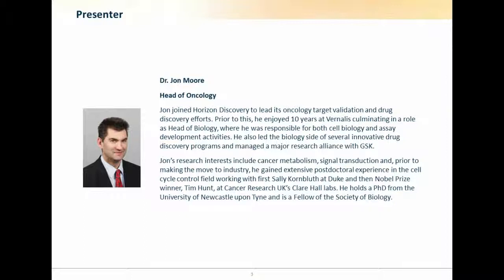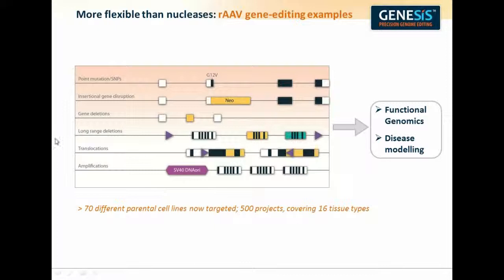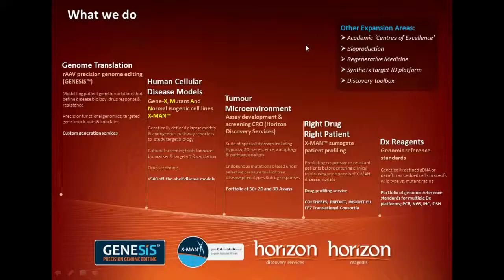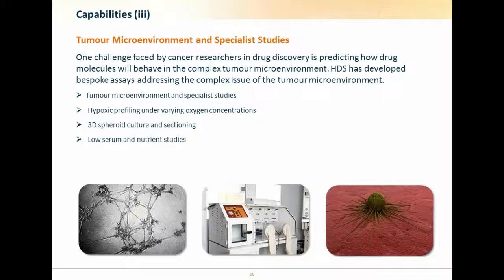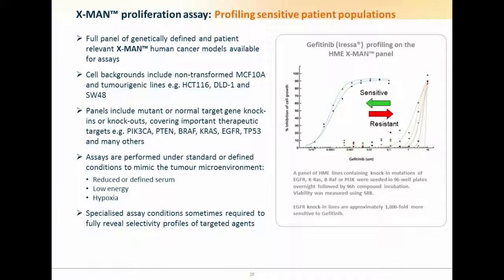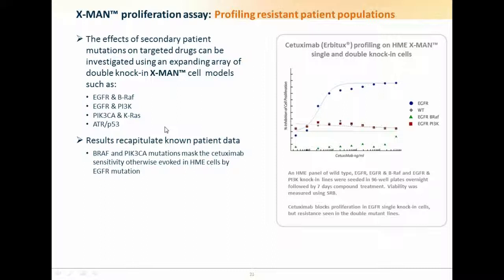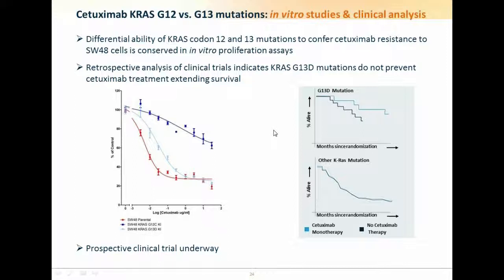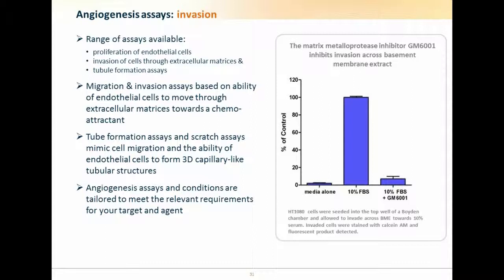Discovery Research Services: Application of Isogenic Cell Lines - Dr Jon Moore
Discovery Services is the contract research arm of Horizon Discovery, offering pre-clinical services focused primarily within the field of oncology, but with broad applicability beyond this disease area. Learn more about how we can add value to your drug discovery research programs through the application of Horizon Discovery's patient-relevant isogenic X-MAN cell lines, and through the use of a wide range of assays including assays designed to more closely recapitulate the tumor microenvironment. We will be covering our capabilities, project management process, and will review several case studies.